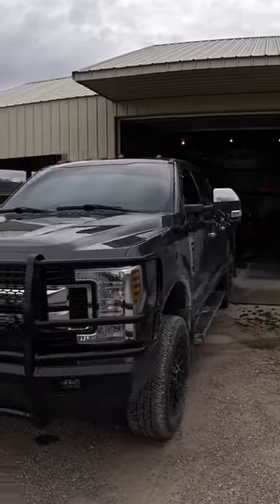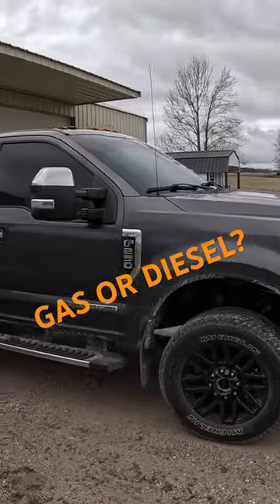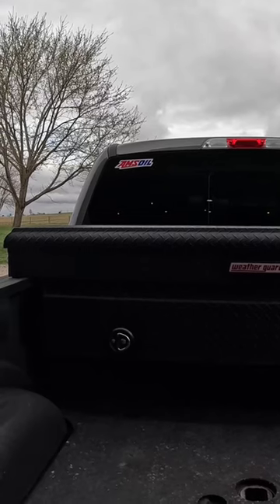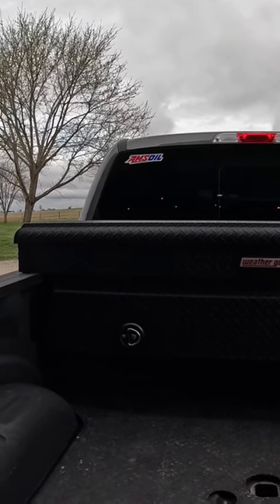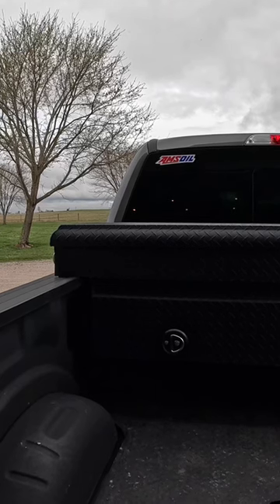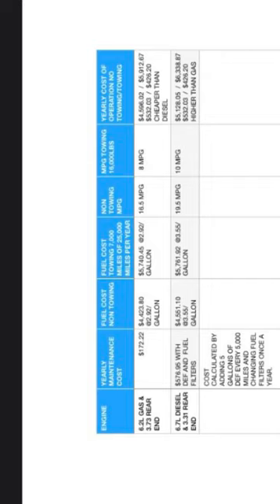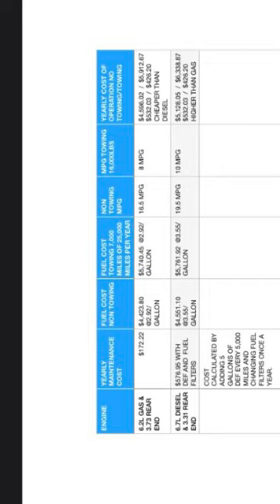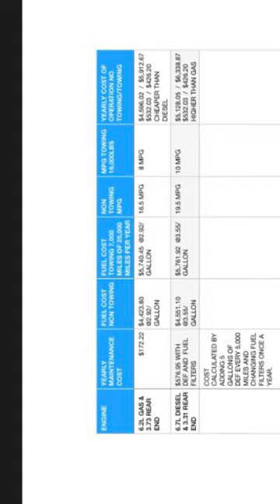Is gas or diesel more cost effective?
“strawberry stars” by Alan Gogoll used as background music with the permission of Alan Gogoll.